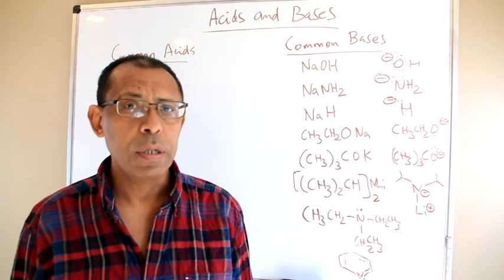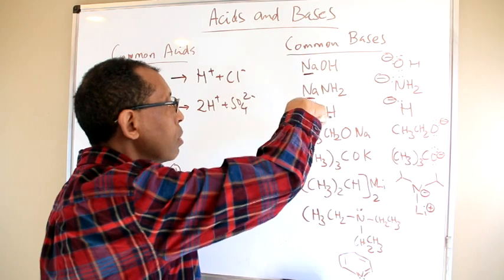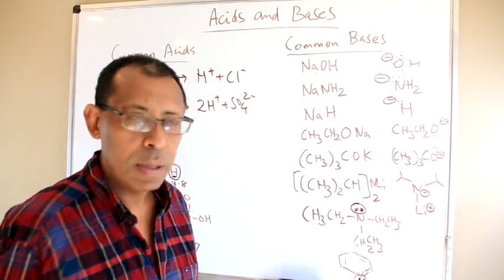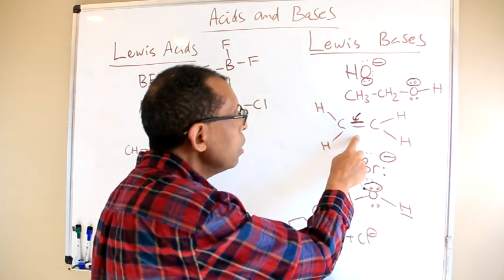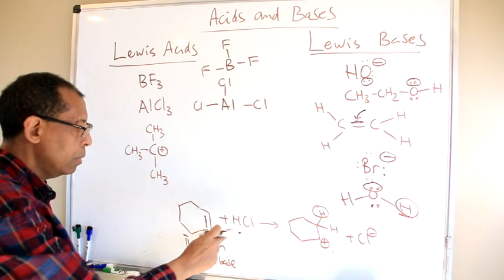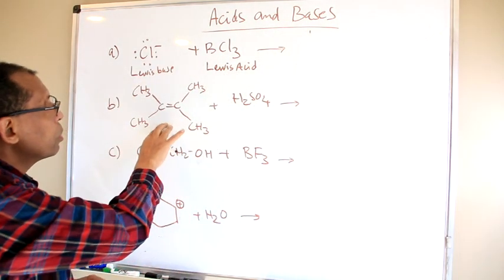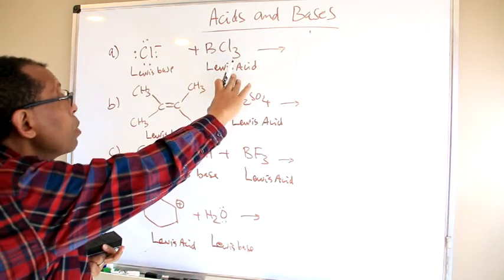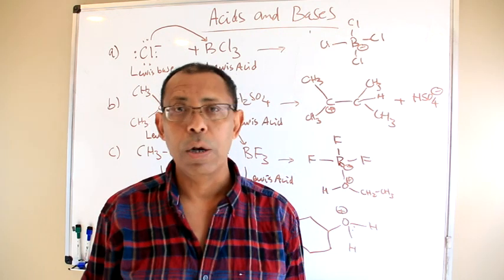6. Organic Acid Strength: It All Comes Down to pKa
Lewis acids and bases are common organic compounds. Pka values are very important to indicate the strength of any organic acid. You'll learn the difference between acids, bases, conjugate acids, and conjugate bases, and how to use pKa values to predict acid strength and reaction direction. Whether you're just starting out or need a refresher, this is a must-watch for mastering acid-base chemistry in an organic context!
Additionally, Lewis acids and Lewis bases will be discussed. Some examples of reactions between Lewis acids and bases are included.

organic acids and bases
pKa values organic chemistry
pKa of organic acids
pKa of organic bases
acidity and basicity organic chemistry